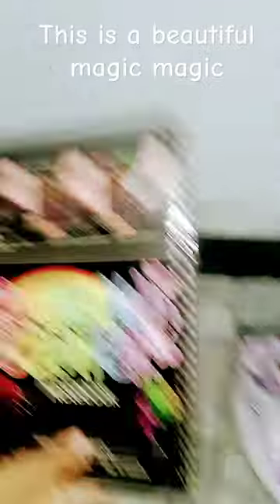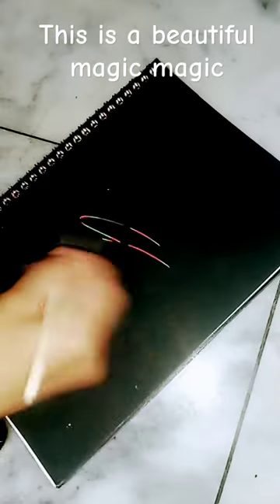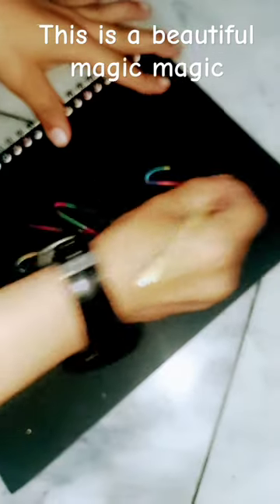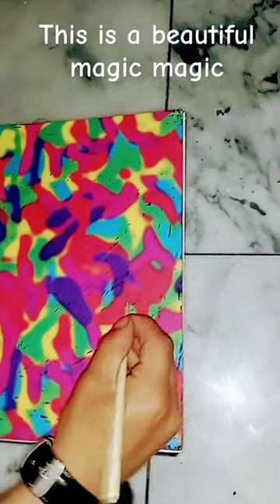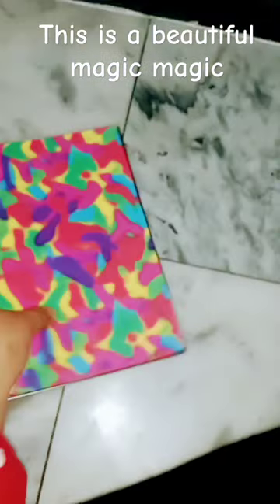SketchBook the beautiful magic sketch ,📚📚📚📚😮😮😮😮😮😮😮😮😮😮😮🤛😅😅😆😆😆😁😁😁😁💯💯🔥🔥🔥🔥